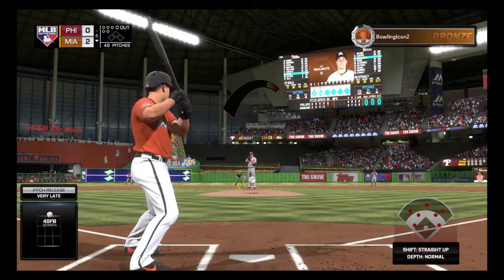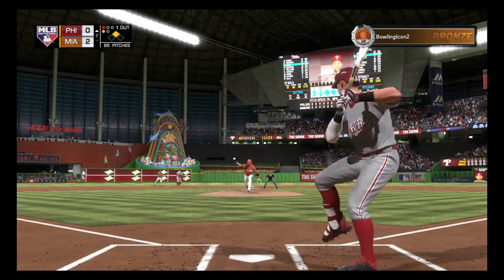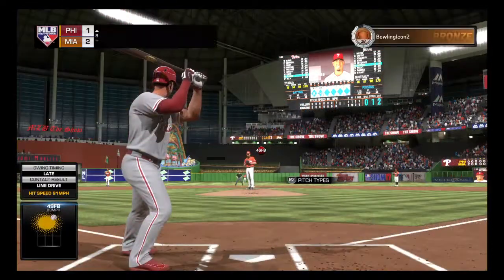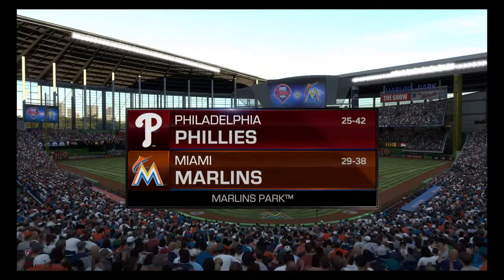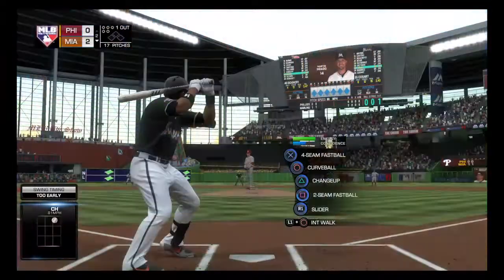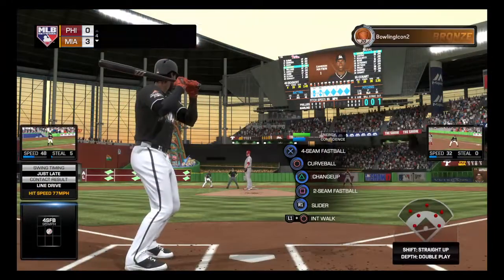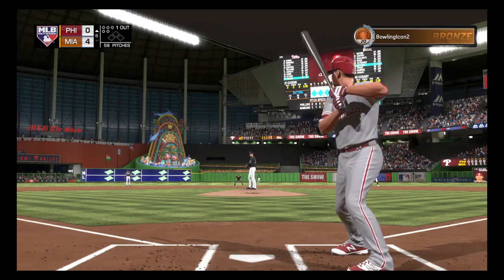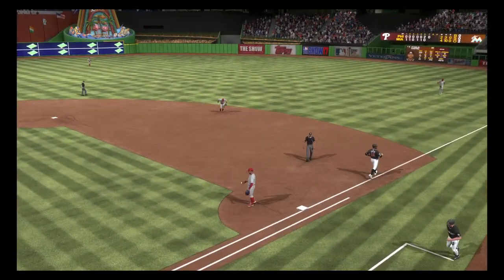MLB® The Show™ 17_20180814205154